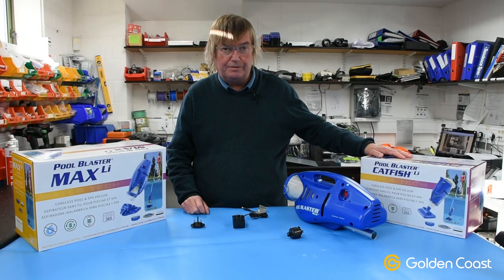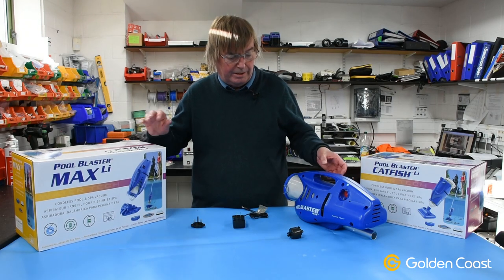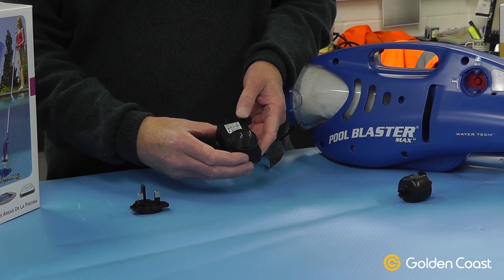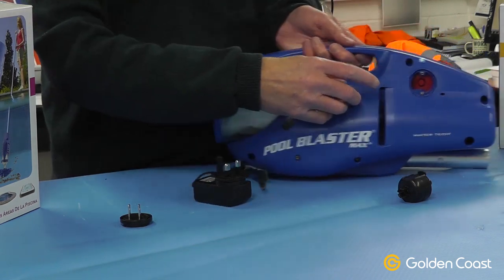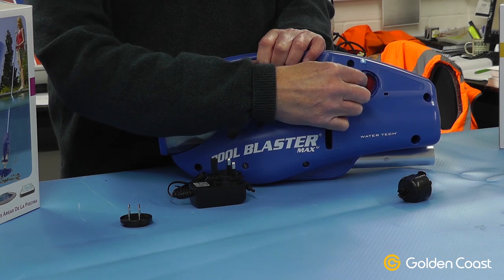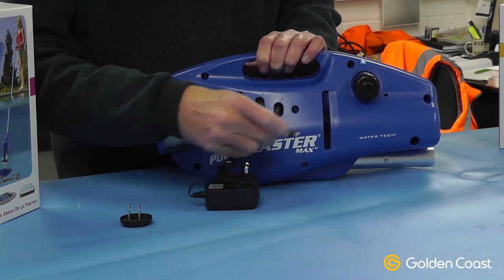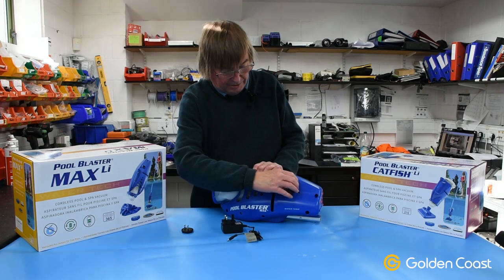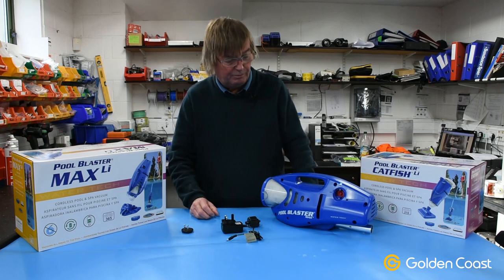Updated operation of the Pool Blaster Max | Andy's Answers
Andy introduces the latest updates to the PoolBlaster Max which he originally introduced in the video you can view using this

Developed in response to questions regularly asked by trade customers, Andy’s Answers are short video clips introducing new products and demonstrations on how to go about dealing with common mechanical and electrical tasks needed to service or install a range of pool, spa and sauna equipment.